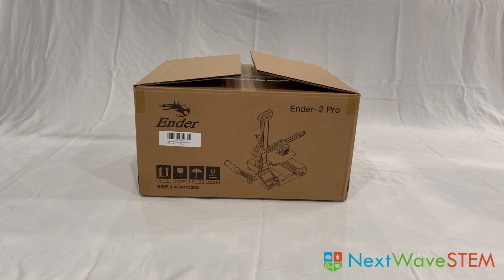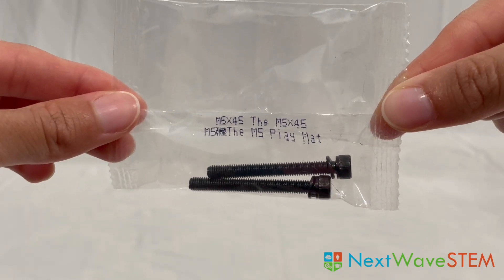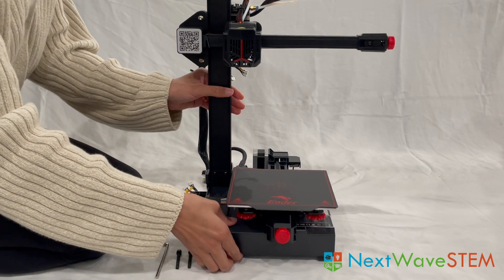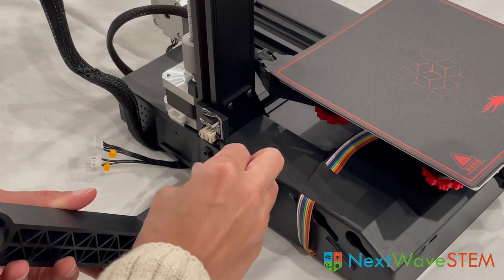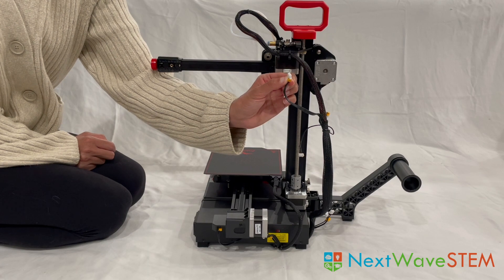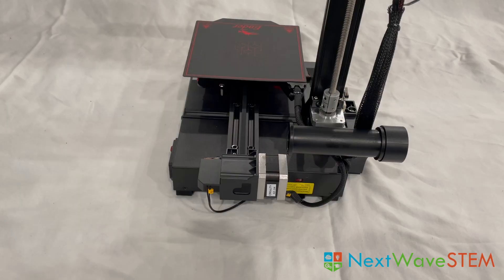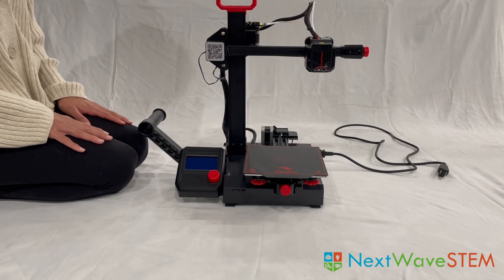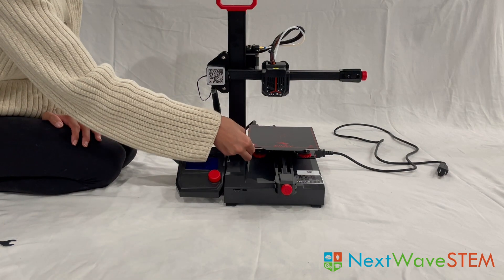Setting Up Your Ender-2-Pro Printer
This video is a NextWaveSTEM 3D Printing tutorial. In this video, we will show you how to quickly set up your Creality Ender-2-Pro 3D Printer.

Thank you @LiQWYD for the beautiful and accessible background music.